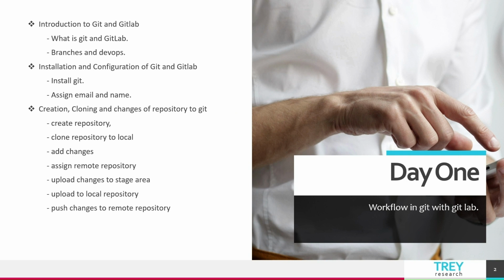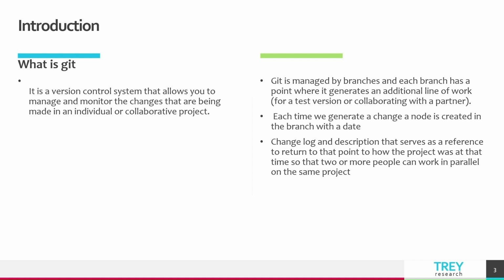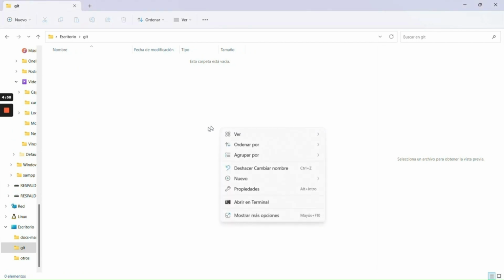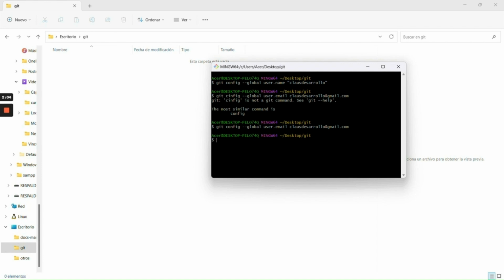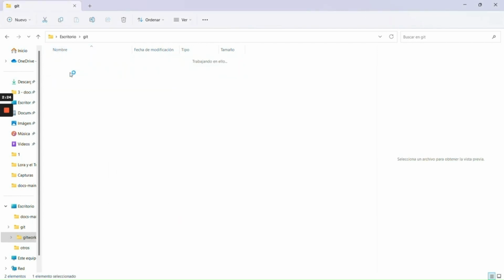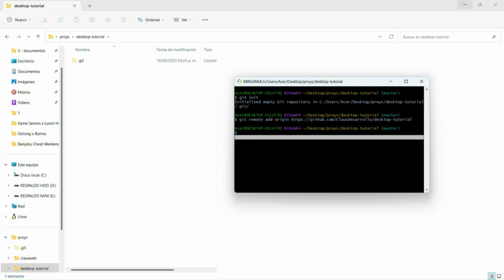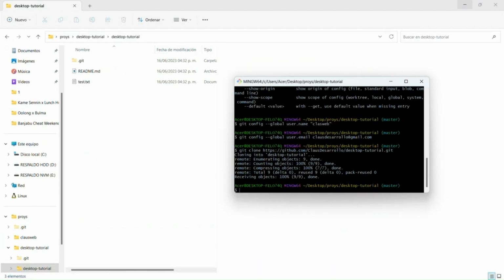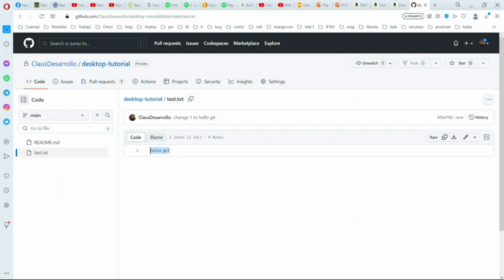gitlab ws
Git and gitflow working with the tools we need to work with local and remote repository.